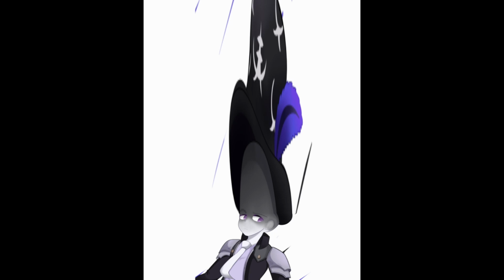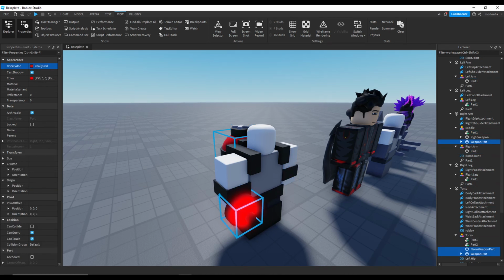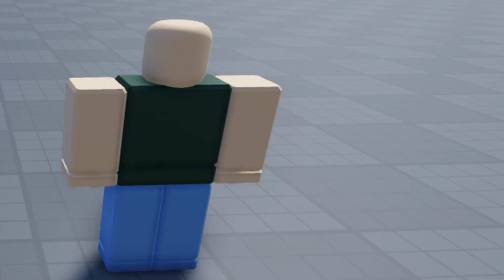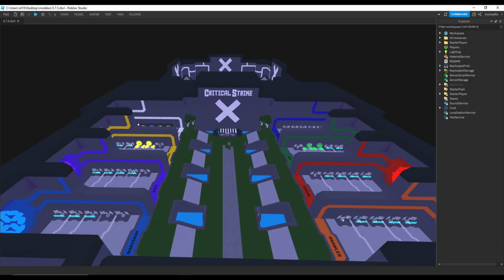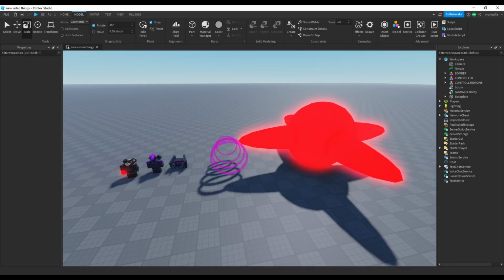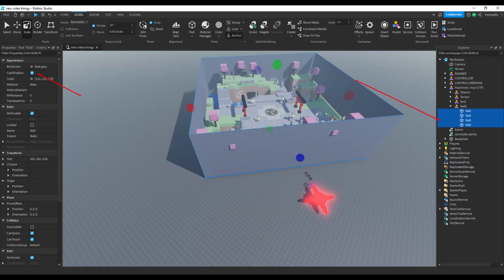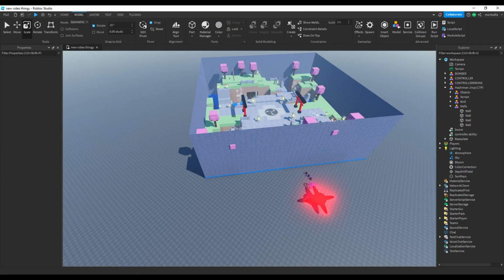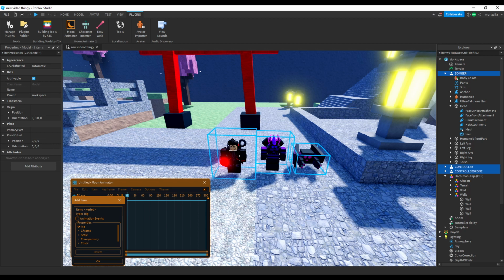making a silly CS animation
this video was supposed to launch like 9 days ago and way better but i fucked up and deepwoken

i honestly was gonna post this on yt showoff but i feel it sucks so i don't think i should